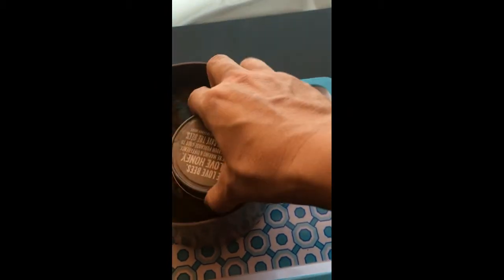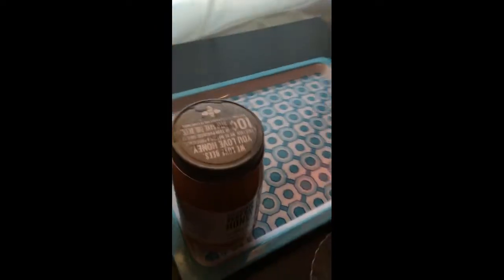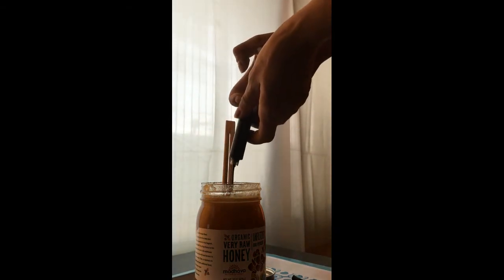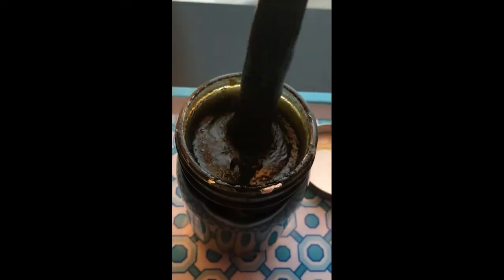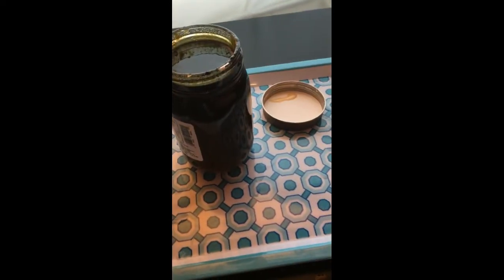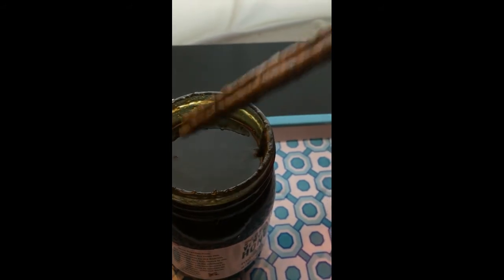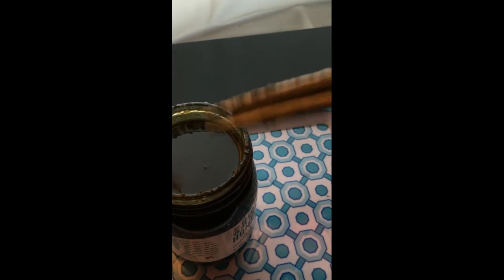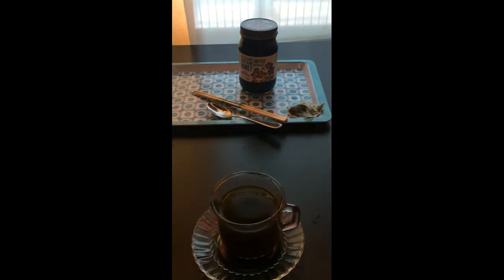How to make Cannabis Honey Oil 101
For a MMJ option, cannabis edibles are often used.
I, LittleTree Oppy use medicated Canna Honey in my nightly tea to treat  my various illnesses.

Here is how I make my honey out of Cannabis Oil aka RSO (Rick Simpson Oil).

For more info on how to make your own RSO, please look up on YouTube:
 " Run From the Cure" A Rick Simpson Story .

Have a question or comment? Let us know below!